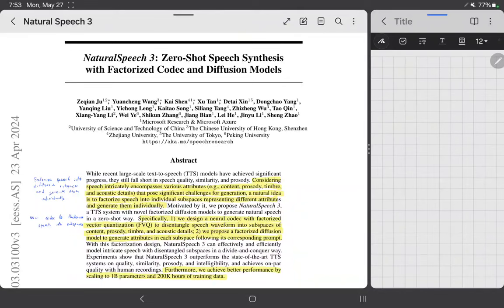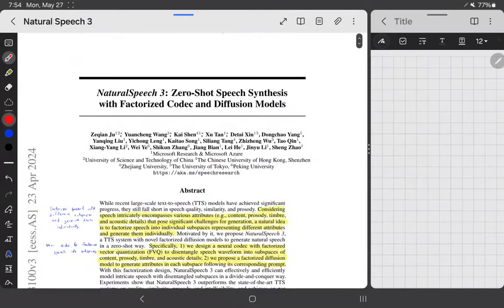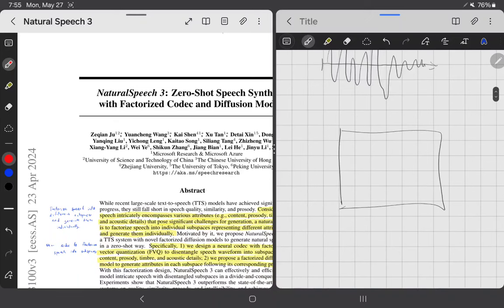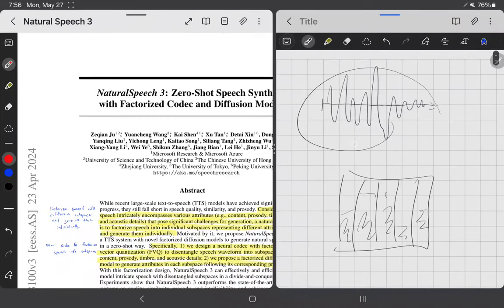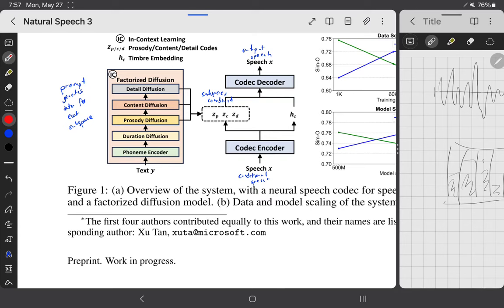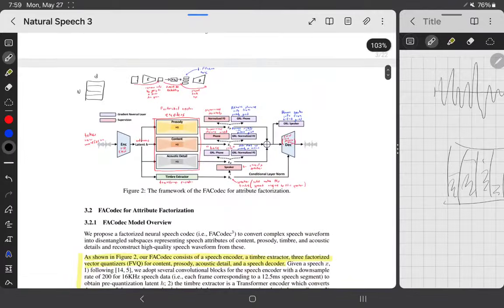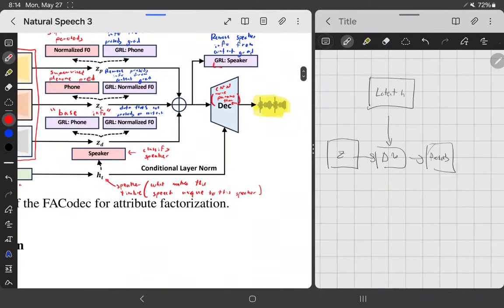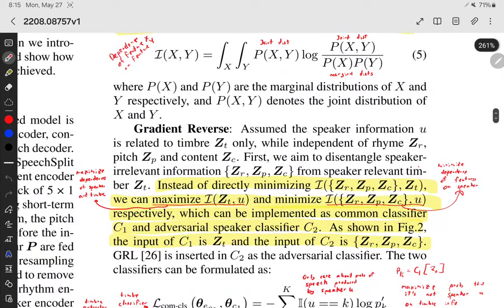NaturalSpeech 3: Zero-Shot Speech Synthesis with Factorized Codec and Diffusion Models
00:00 Intro
05:34 Architecture overview
18:45 GRL and subspace independence
24:45 Discrete diffusion Model
41:00 factorized diffusion model
44:00 Conclusion and results